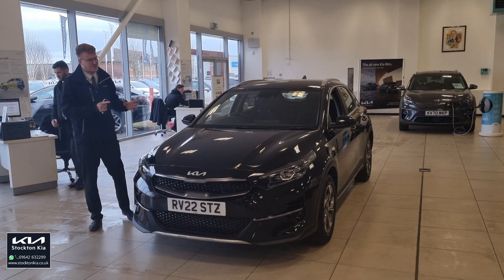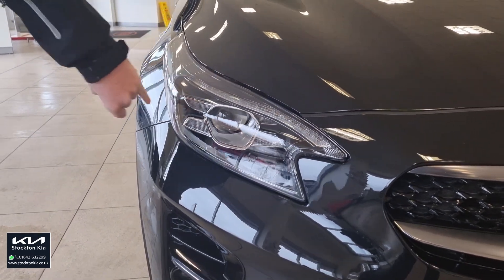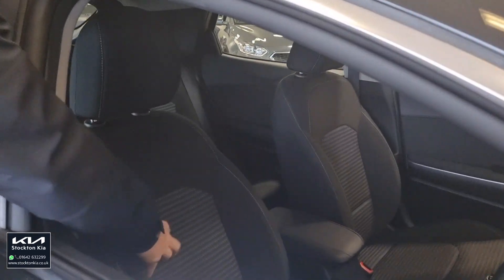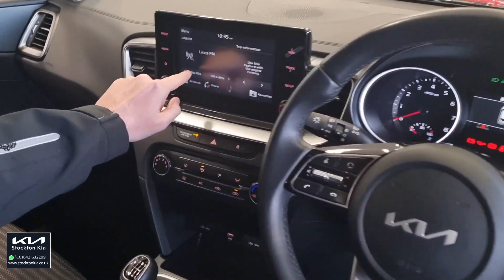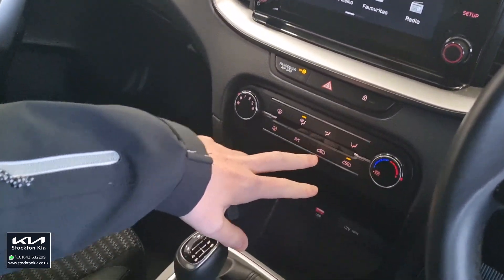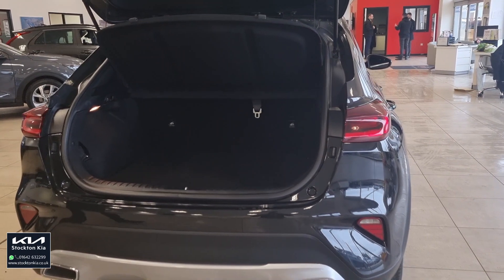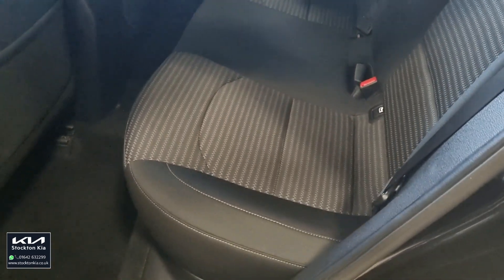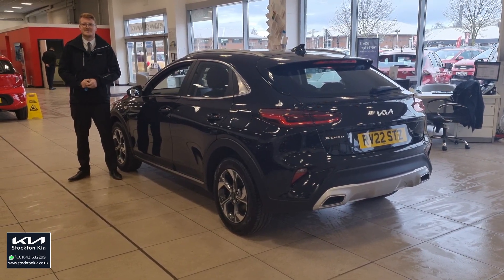Kia XCeed 1.0 T-GDi 2 SUV - 2022